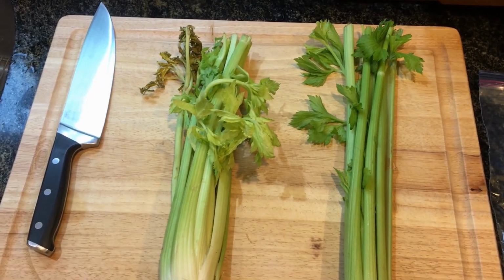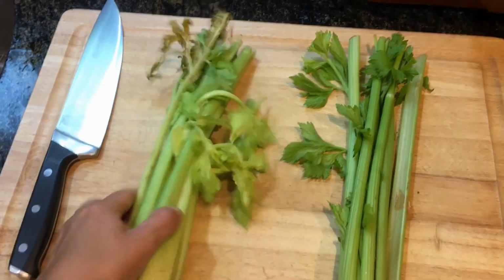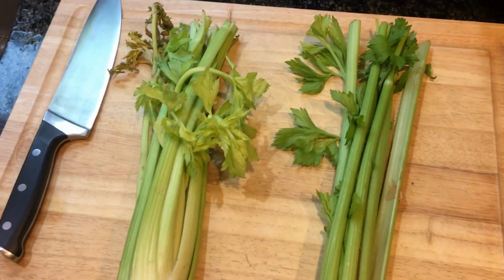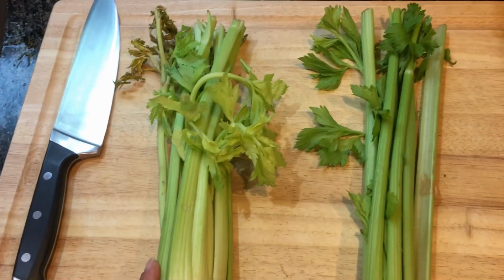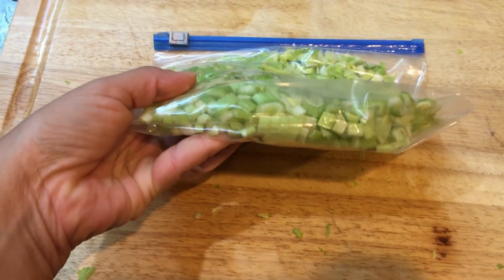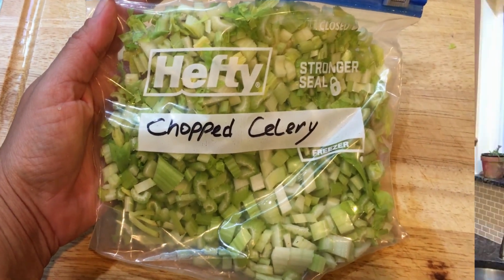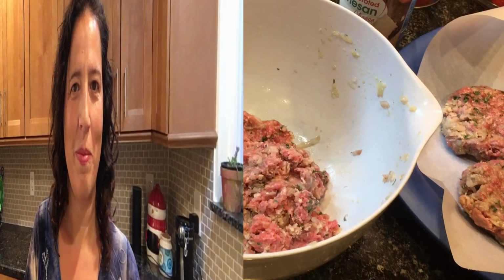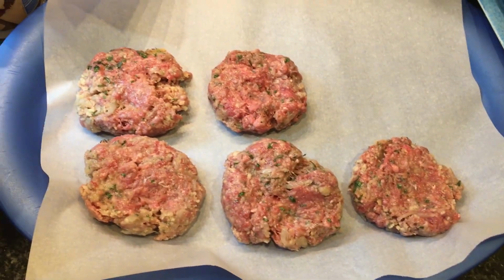6 TIME & MONEY SAVING TIPS (Collab with Jan from NYC Saves Money)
I'm so excited to share with you 6 great time and money saving tips and I'm so happy to be doing this collab with Jan from NYC Saves Money.  I hope you guys enjoy these tips and check out her channel too.

I love sharing tips on how to save money, lower your monthly expenses, getting out of debt, stretching weekly grocery budget “to the max”, meal planning, sharing healthy recipes, grocery hauls and rolling over leftovers into new healthy meals.  I hope that by watching my videos you can take away tips that will help you in any way in your life and hopefully you save some money too.

♡ About Me: Hi, I’m Debbie and my husband and I have 3 kids, who are 16, 15 & 6 years old.  So we know what it’s like to live on a budget, make every dollar count and we always try to eat healthy meals.  I’m all about family, budgeting, frugal living, healthy cooking, meal planning, productivity, organization and fun.

 SAVE MONEY  

Thank you for the support! I am NOT a financial expert. All the advice I provide is based off my own personal experience and are for informational and educational purposes only. Consult with a professional before attempting anything seen or done in my videos.

Thanks again for watching my video and I hope to hear from you soon.